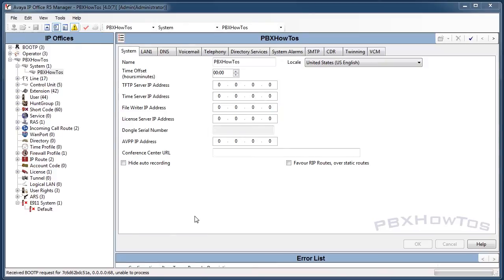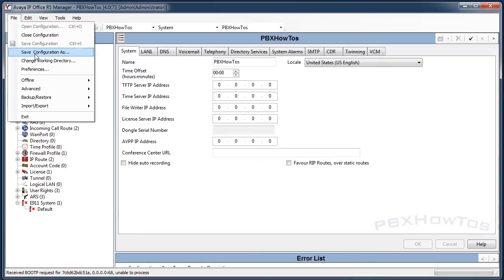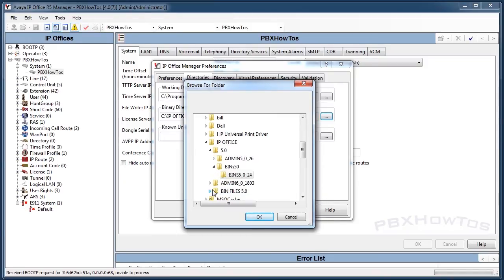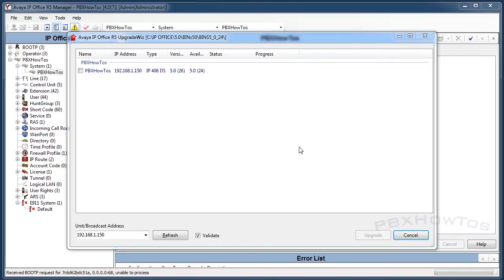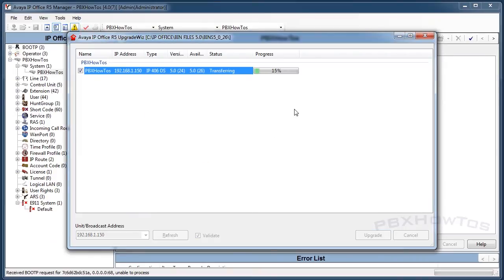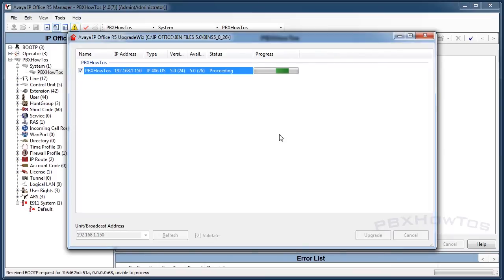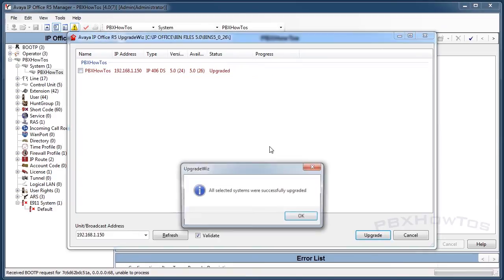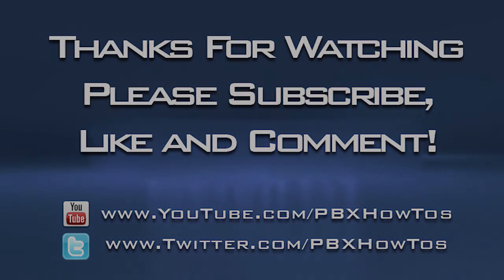IP OFFICE - Upgrading Control Units - Version 5.x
Video Topic: Upgrading Control Units
System: IP Office - V. 5.x

In this video, I show you how to upgrade the control units using IP Office Manager application.